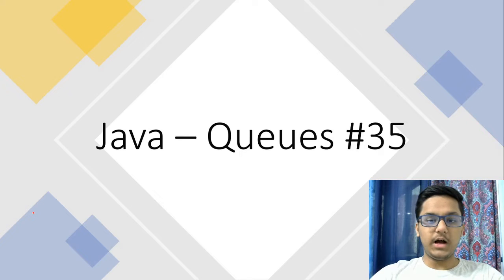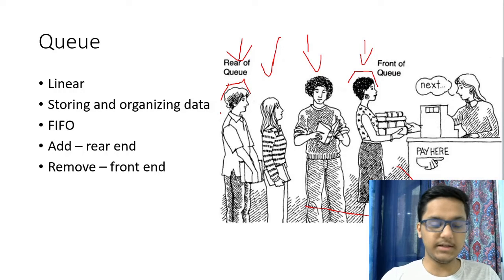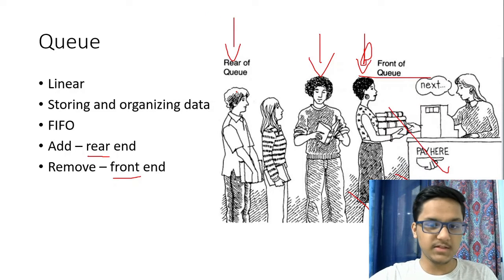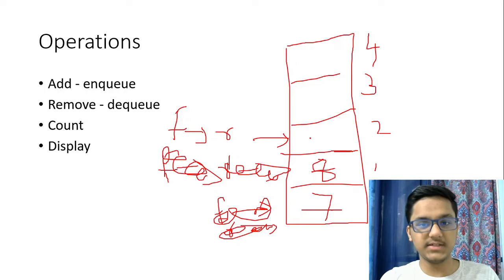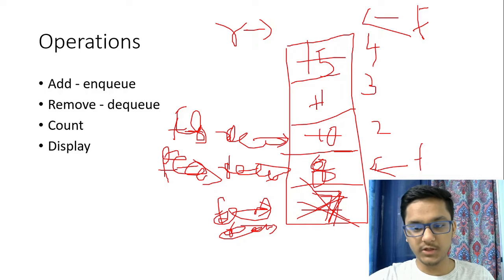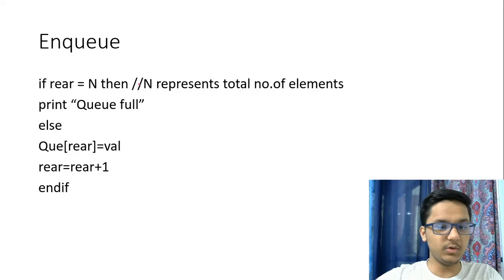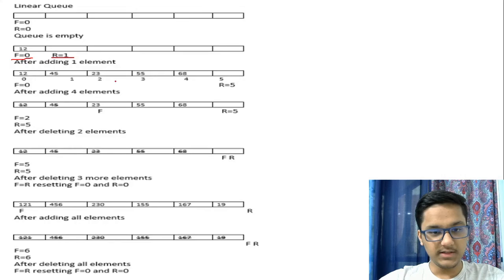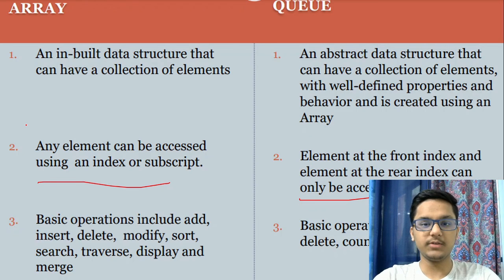Java - Queues #35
Hope this video has helped you.